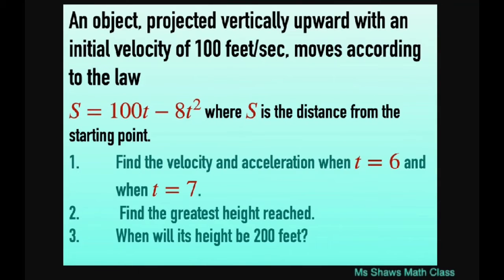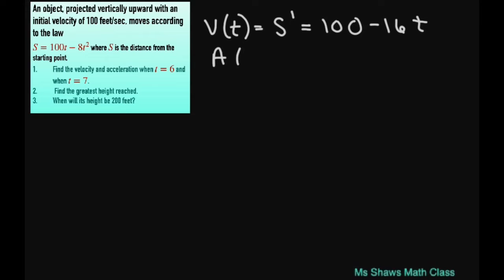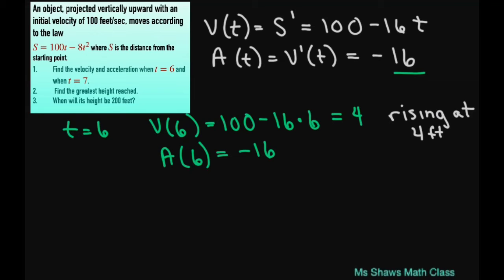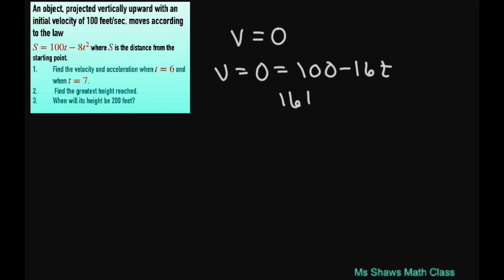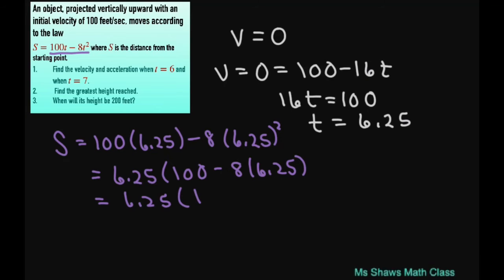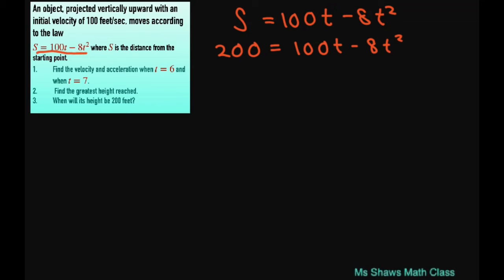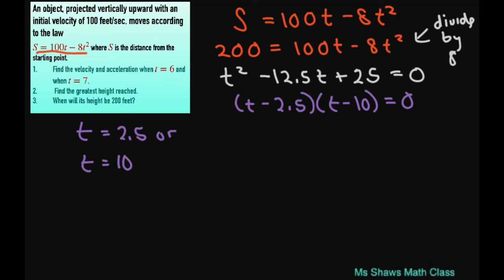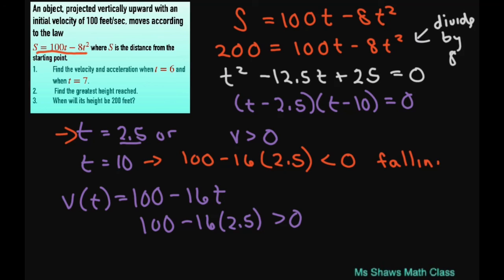Find velocity , acceleration at t = 6, t = 7. Greatest height when object moves at law S = 100t-8t^2